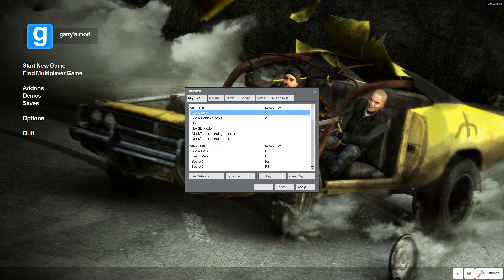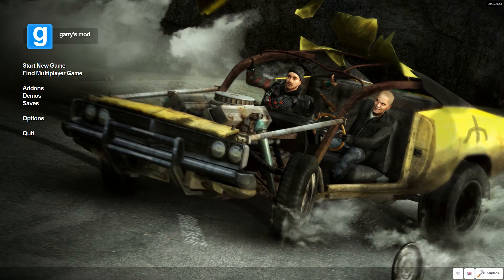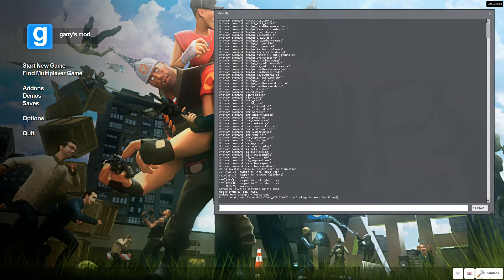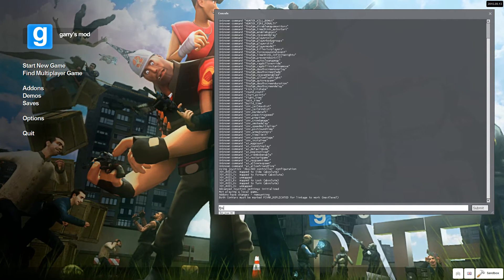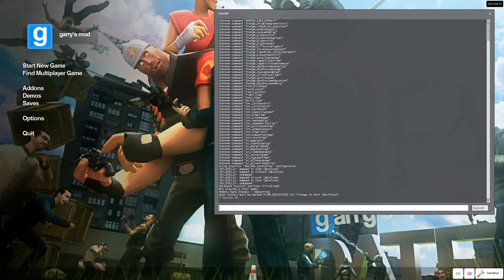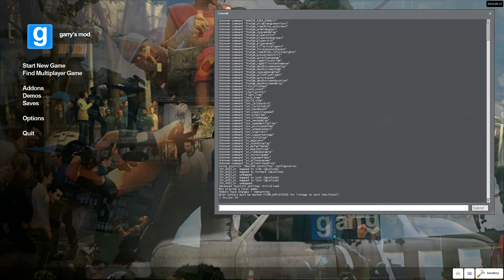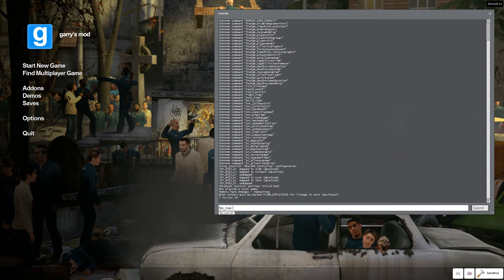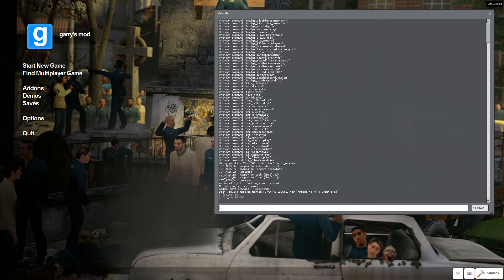Garrys Mod 30fps Cap Fix The Easy Way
how to fix 30 fps cap on garrys  mod the easy way.
type - fps_max 60    fix low fps issues on garrys mod easy
This issue stressed me, as my language suggests (: